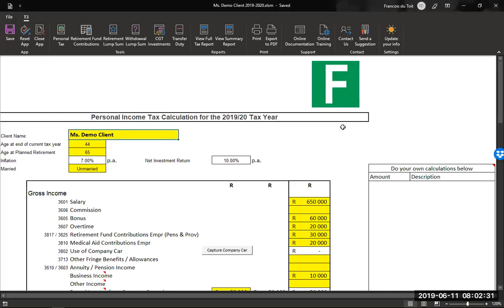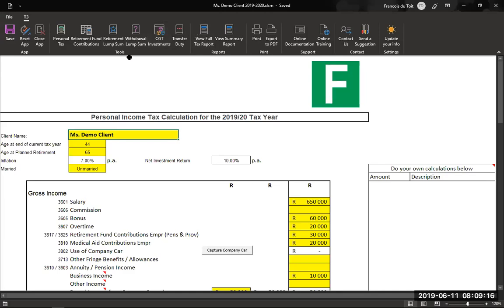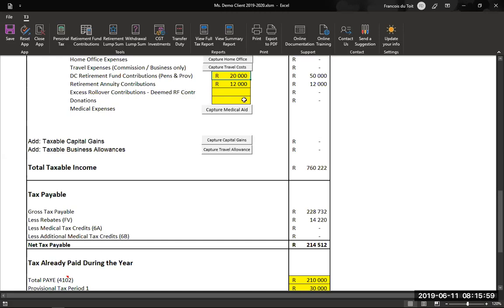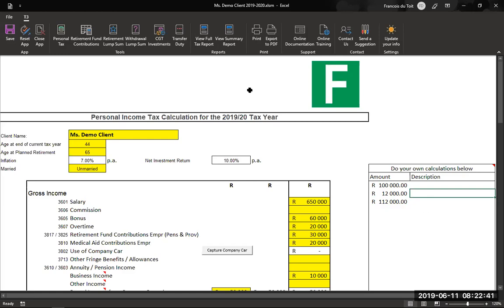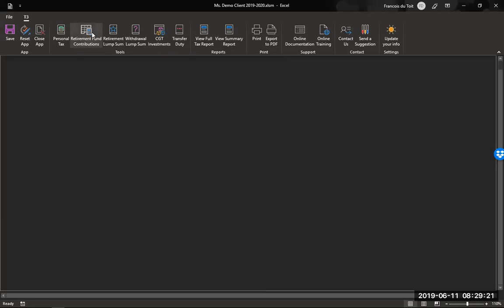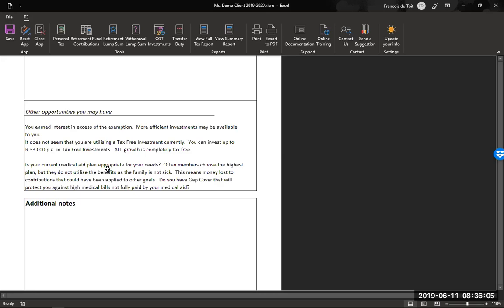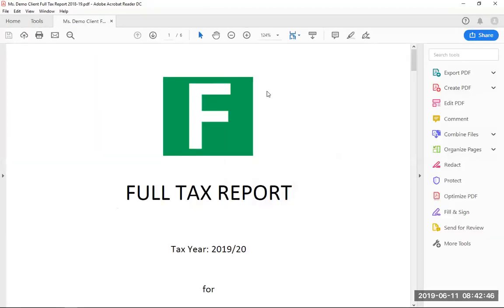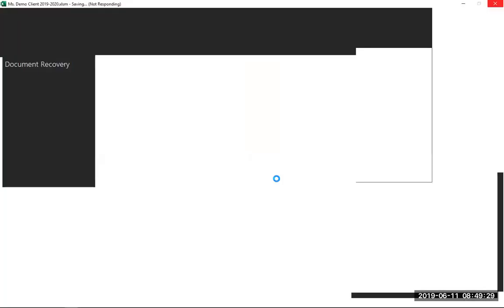Using the latest version of The Tax Tool 2019-2020 to grow your Practice by Francois du Toit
We presented a live online demo of the latest version of The Tax Tool 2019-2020 version.  This is a recording of that demo.

Connect